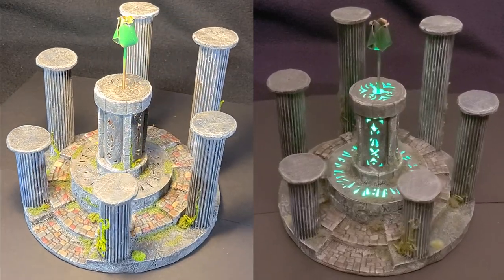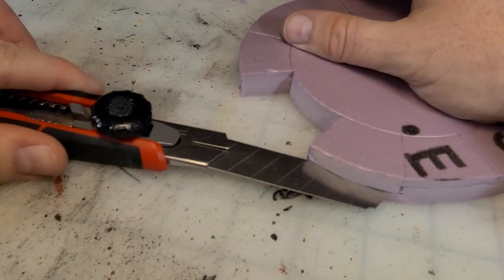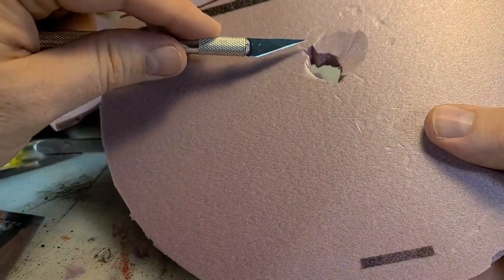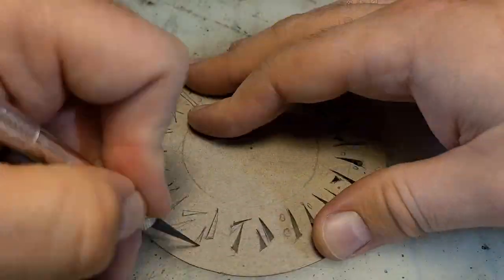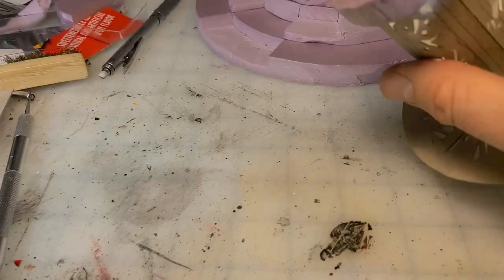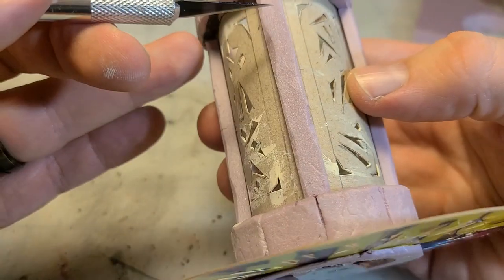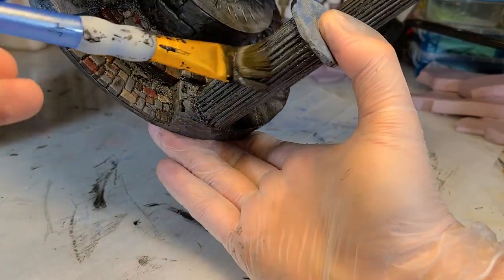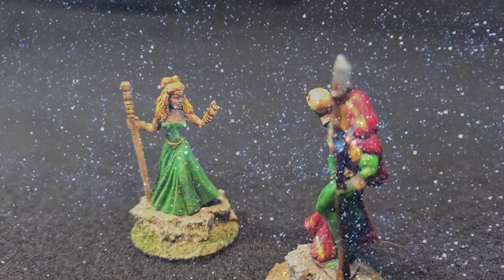Renaissance Festival Souvenir Terrain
In this video, I find some inspiration from an old Renaissance Souvenir.  A shrine is created around the object.  I use a green LED and use it to create glowing runes.  I'm proud of this project and I hope you like the video.